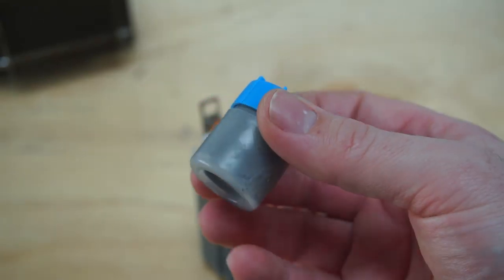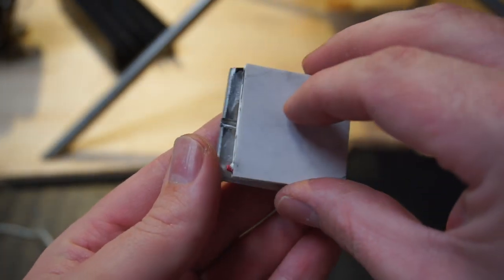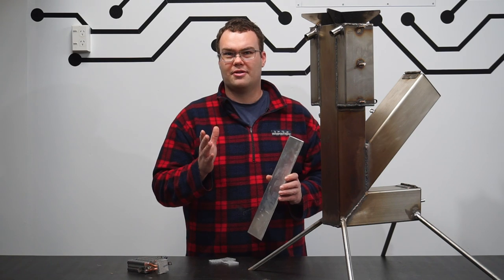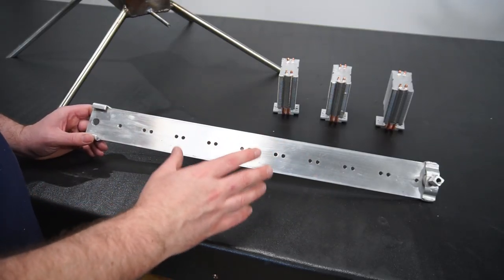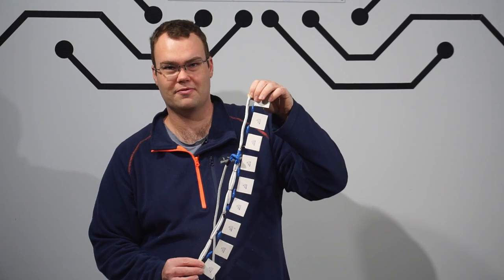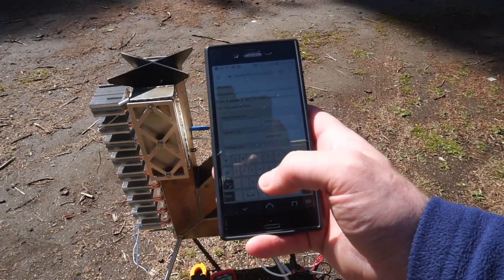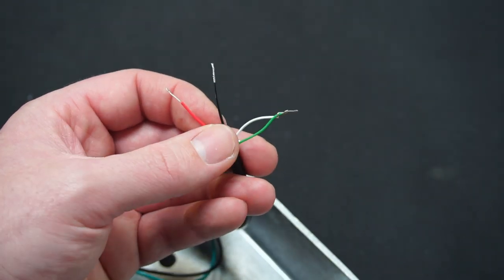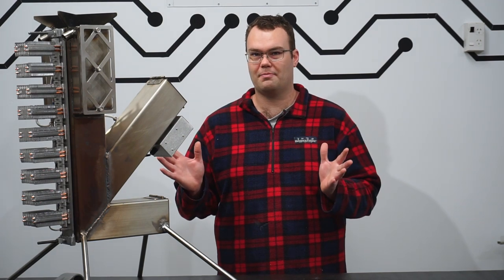Survival Rocket-Stove Build (Part 2)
Part 2 of the Survival Rocket-Stove Build

Massive thanks to DuroWeld.co.nz for hooking me up with the Hugong - Wave 200D III tig welder
And EZiSwapGas.co.nz for supplying the Argon bottle

- Schematix -